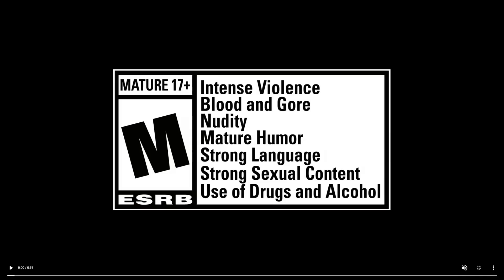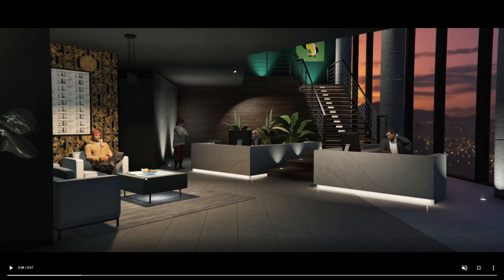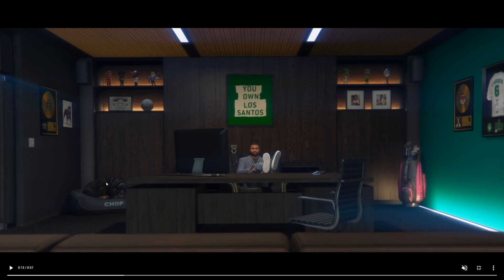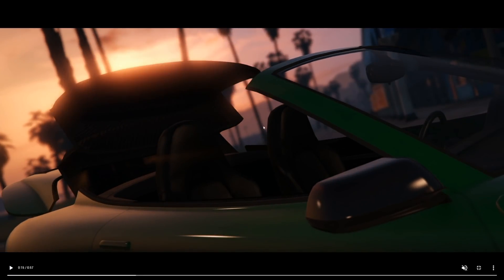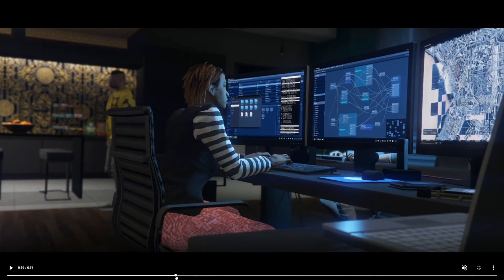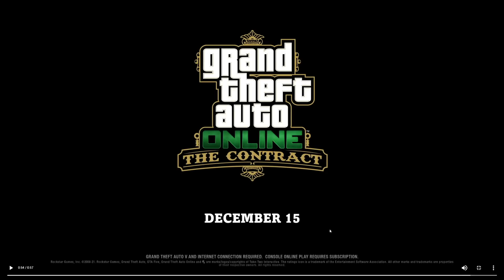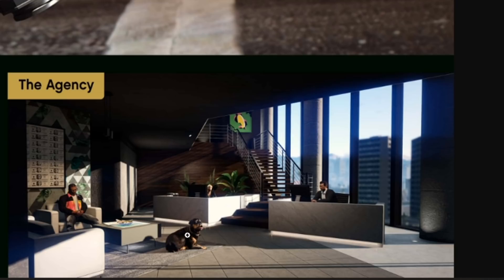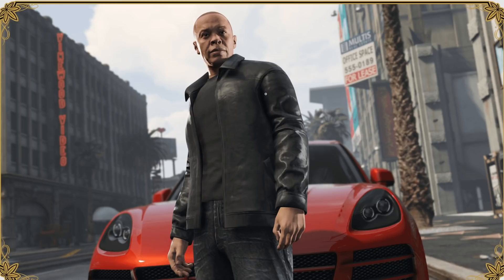GTA Online: The Contract TRAILER BREAKDOWN! New Supercars, More Garages + More!